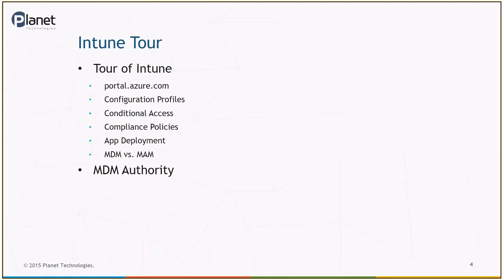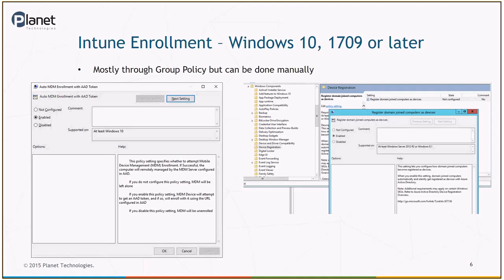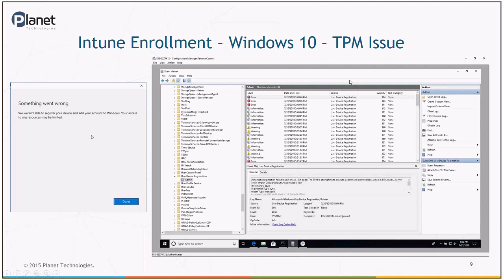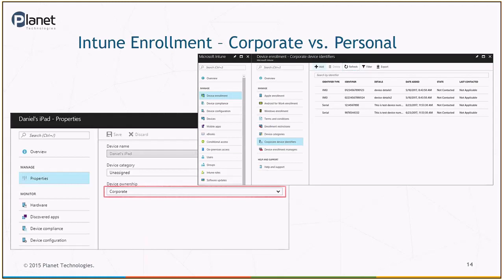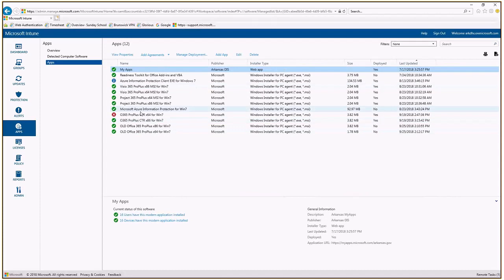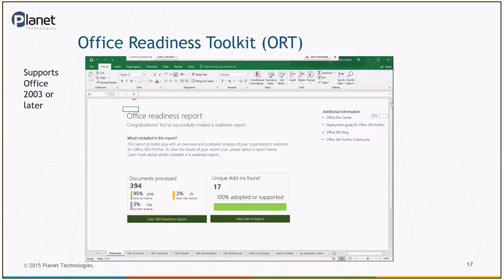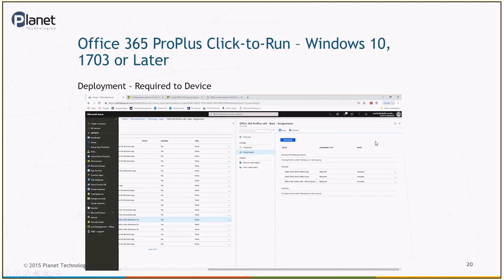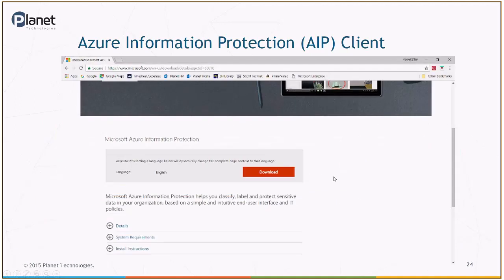Intune Administrator Training Part 2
Intune Administrator Training session 3 was recorded on Tuesday November 6 and is being offered here as a refresher to anyone who is preparing for agency implementation of Office 365.